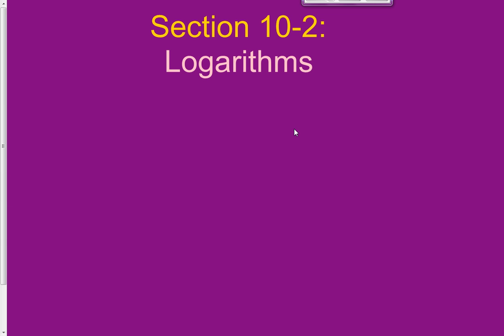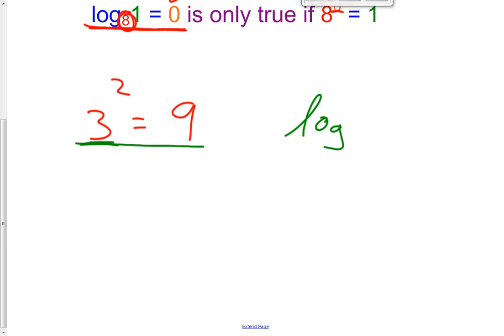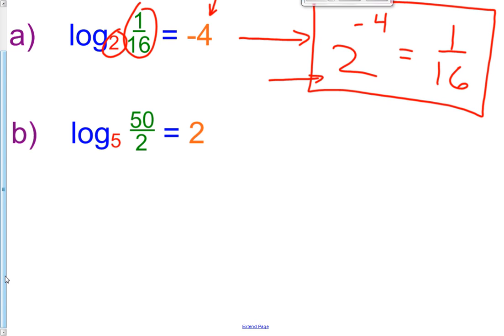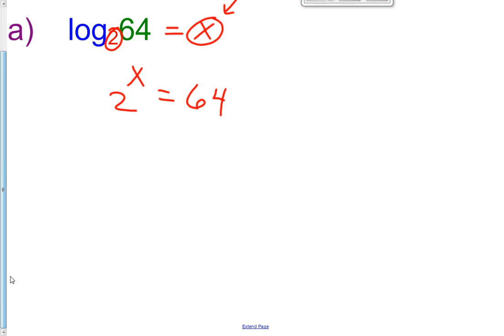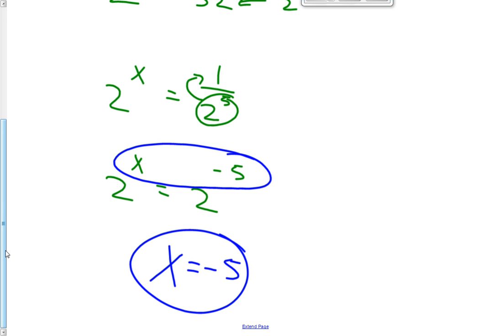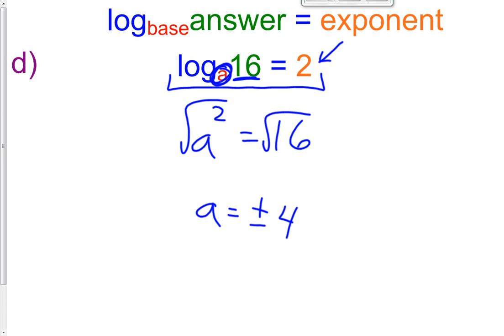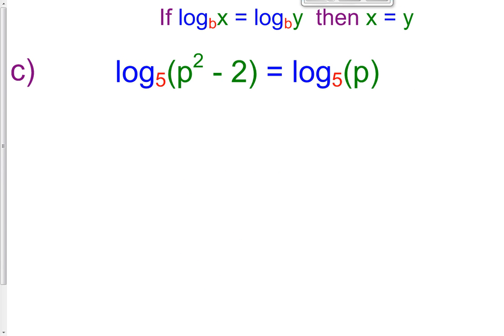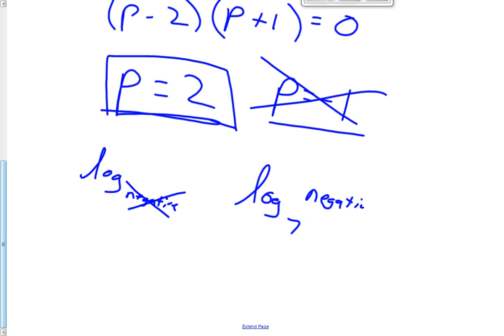10 2 Logarithmic Equations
This video teaches how to change an exponential form equation to logarithmic form equation.